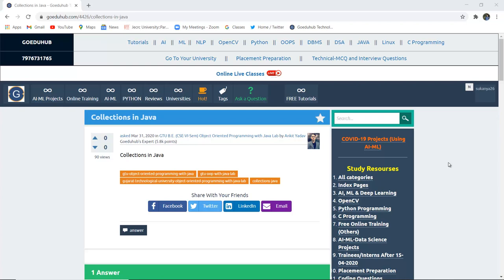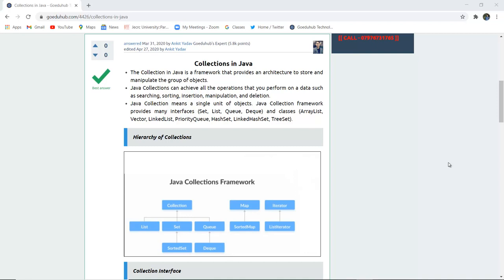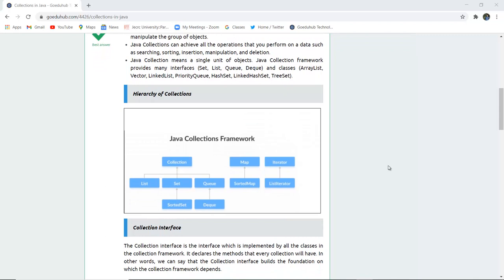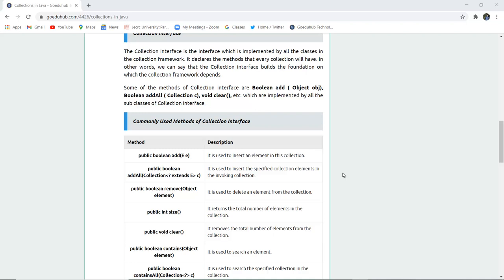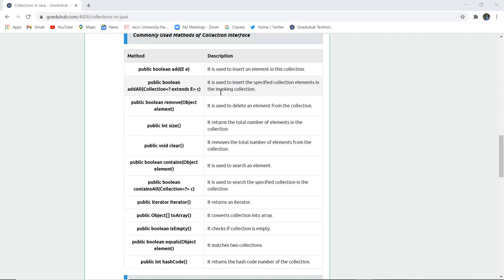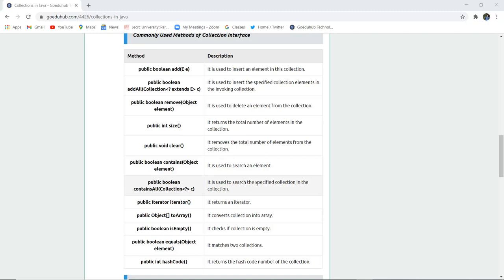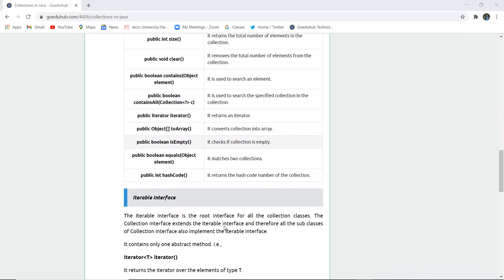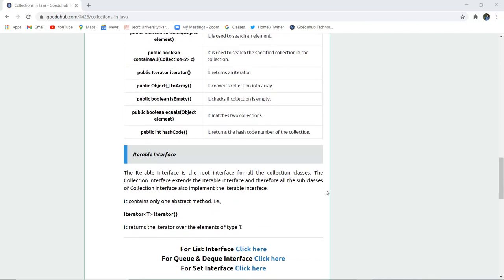Collections in Java | Why use Java collection | Collection Interface | Examples of Collection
What are collections in Java?
What is a Java collection framework?